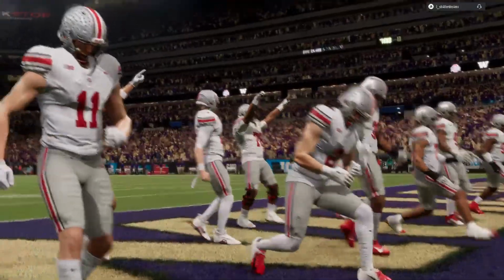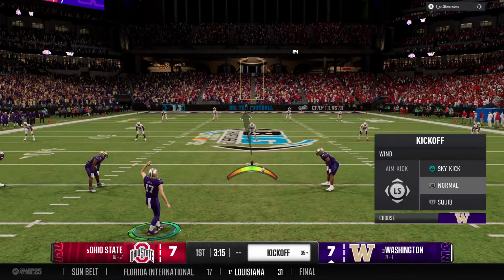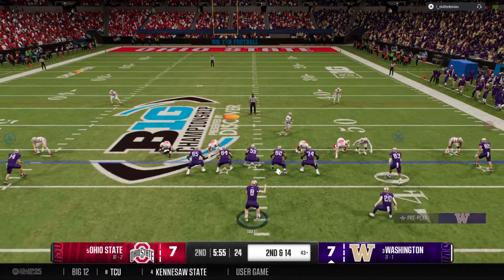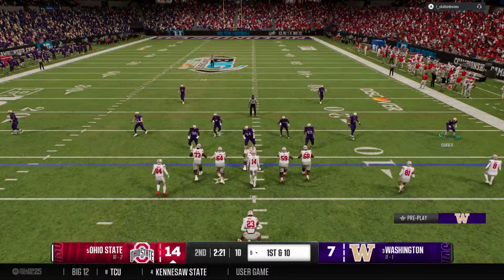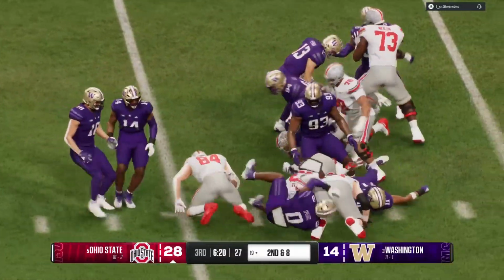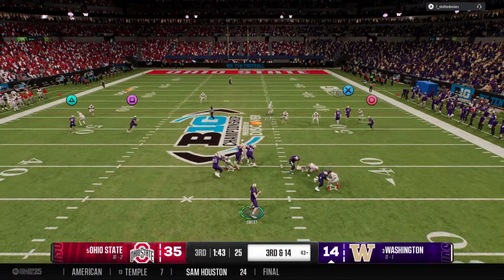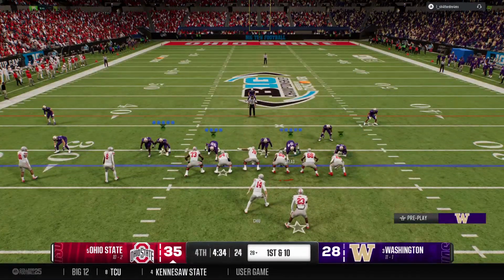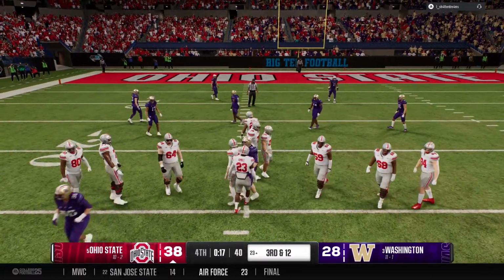2k and Madden